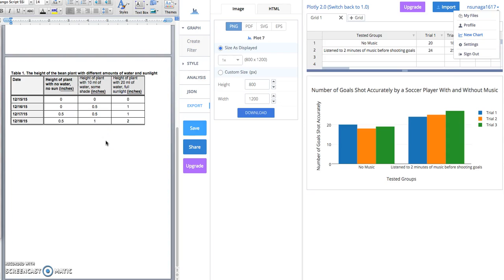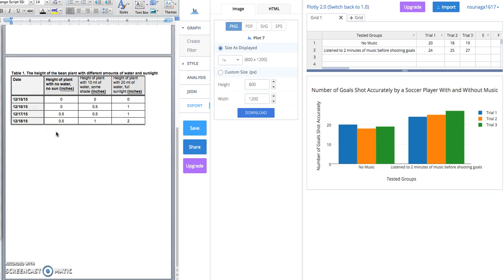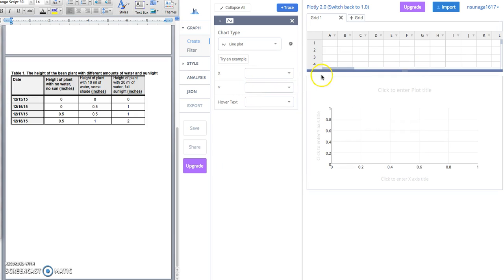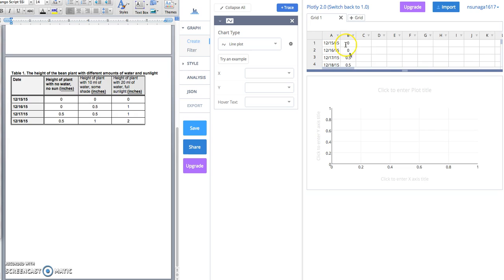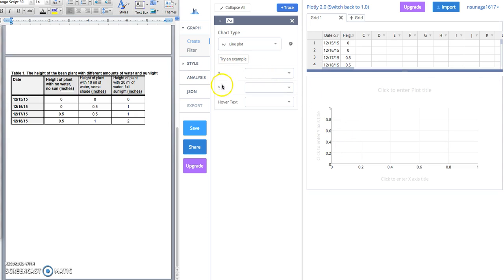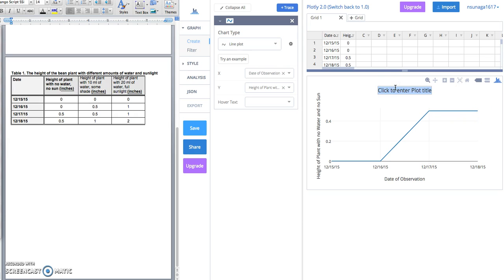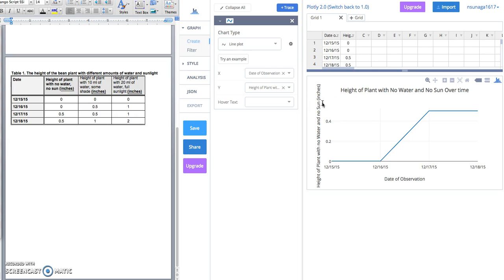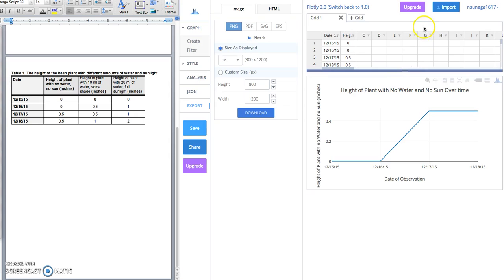How to Make a Line Graph Using Plotly Part 1